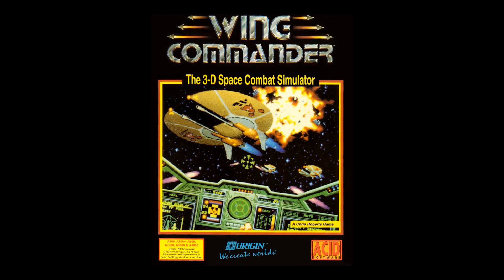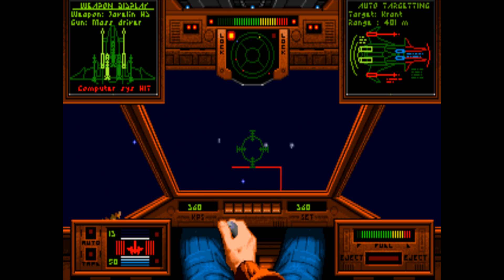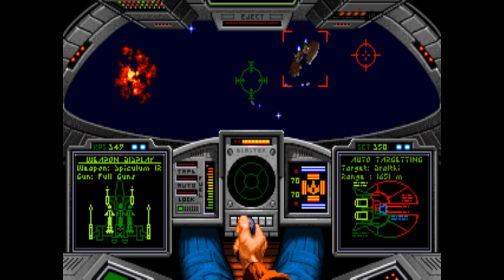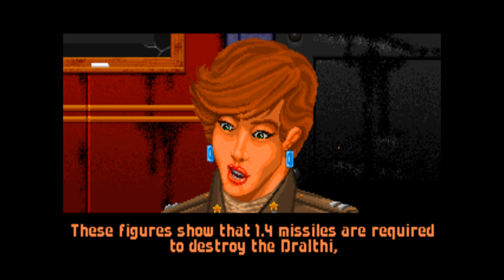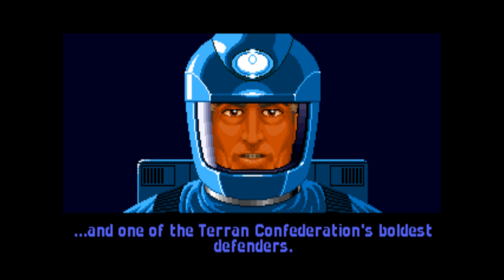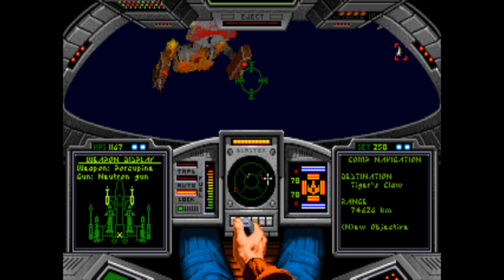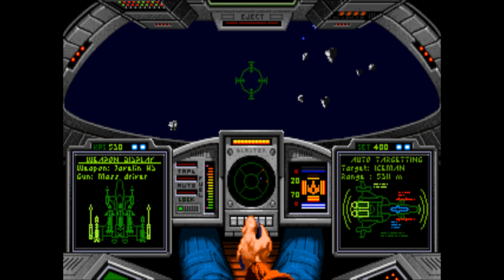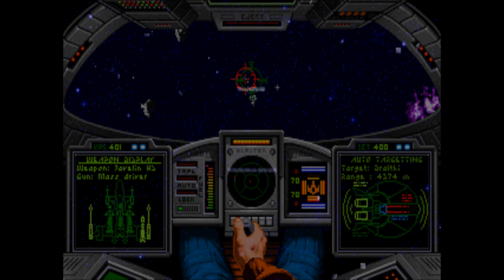Era Game Reviews - Wing Commander & Wing Commander II PC Game Review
In-depth PC game review of Wing Commander & Wing Commander II: Vengeance of the Kilrathi. For MS-DOS. This was released by Origin Systems in 1990 and 1991 respectively. Wing Commander is the spiritual predecessor of Chris Robert's upcoming game, Star Citizen.

This marks the beginning of Chris Robert's Wing Commander series. Set in the year 2654, Human civilization is locked into war with the Kilrathi, a belligerent race of felines. You're a rookie pilot assigned the TCS Tiger's Claw along with a multinational roster of pilots from Earth.

Wing Commander I & Wing Commander II: Vengeance of the Kilrathi can both be downloaded from GOG.com.

Era Game Reviews, is more than just reviews of older PC games from the 90's. The in-depth reviews not only discuss the basics like the graphics and gameplay, but also looked into the game's history, mods, culture and community.

(Wing Commander)(Wing Commander II: Vengeance of the Kilrathi)